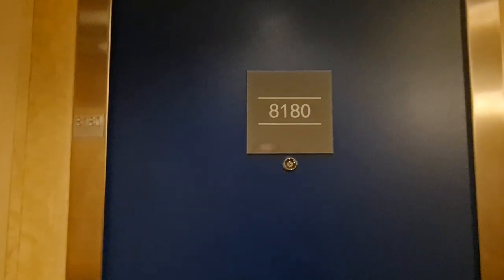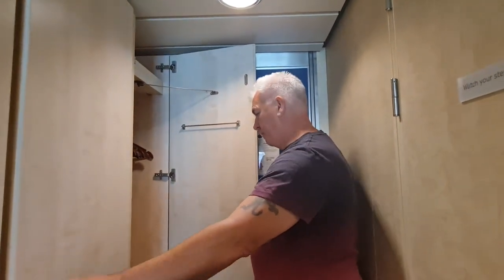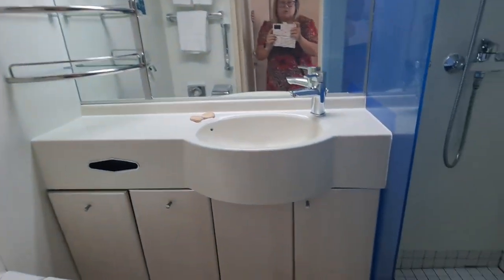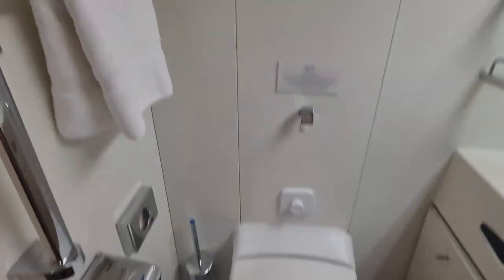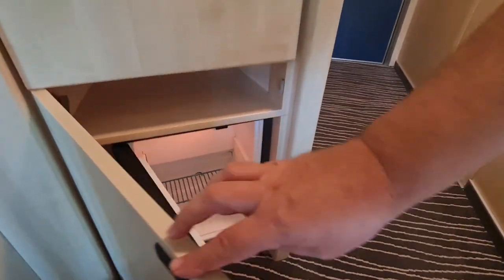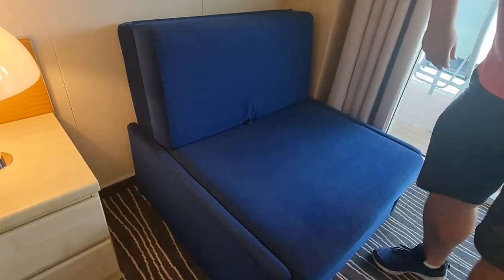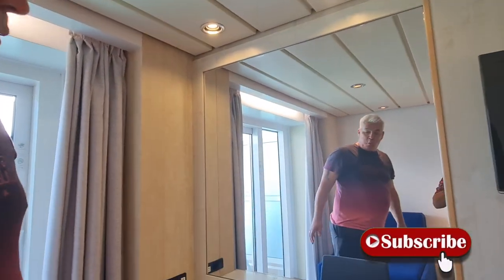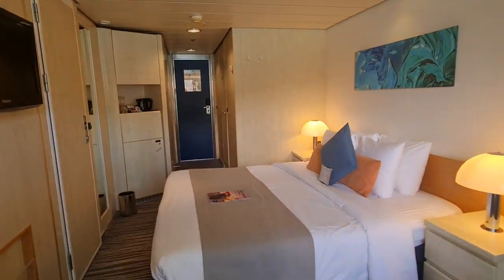Balcony Cabin Tour - Marella Voyager - Marella Cruises Newest Ship!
We spent a week on the maiden voyage of Marella Cruises newest ship Marella Voyager. We were given access to have a look around a balcony cabin on deck 8 - cabin 8180 so we could show you what facilities to expect if you book a balcony cabin on the Marella Voyager cruise ship.

Our Patrons and You Tube members are the first to know of our plans, have early access to our videos and there are many more perks too!

Do you want to become an Insider and be the first to know what's happening with us?